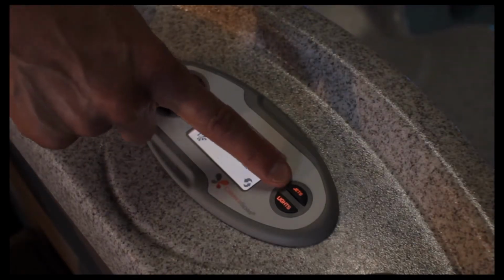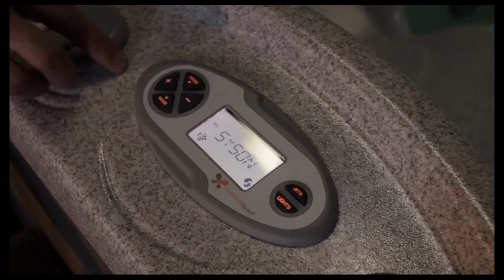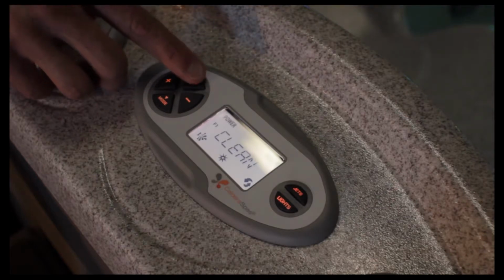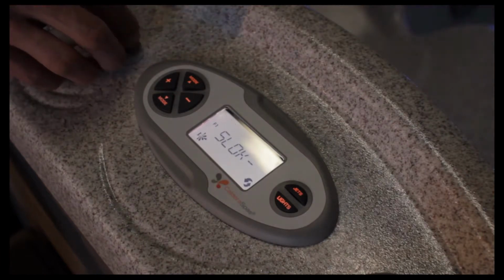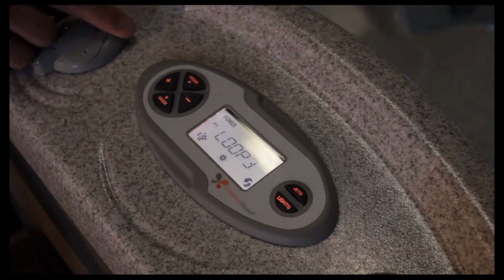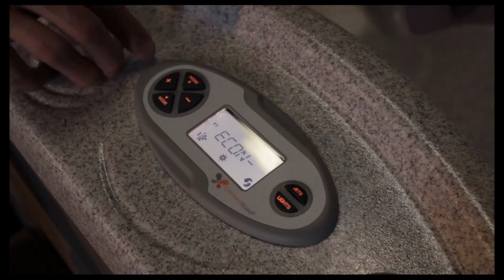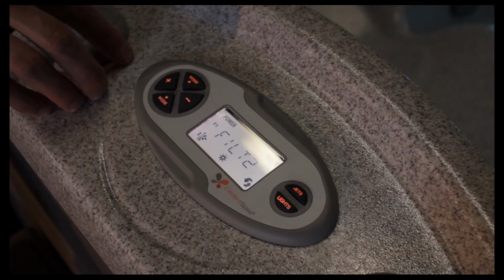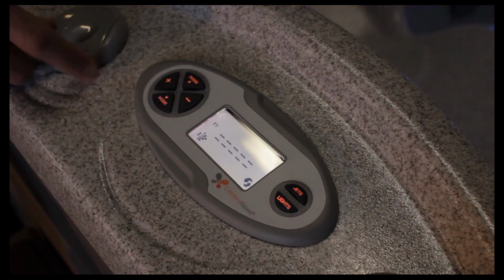Hot Spot Spas Controls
Kevin goes through the operation and water care for the Hot Spot Hot Tubs